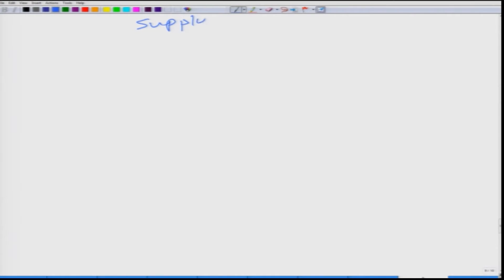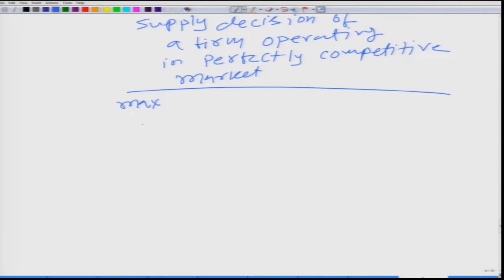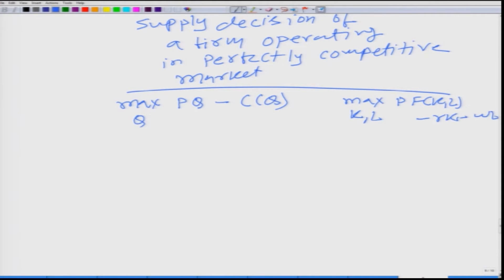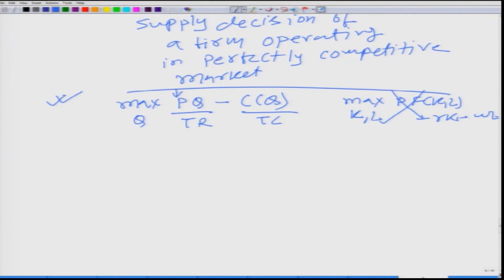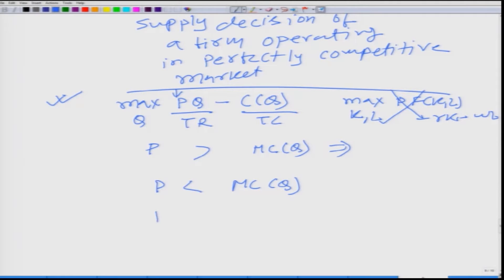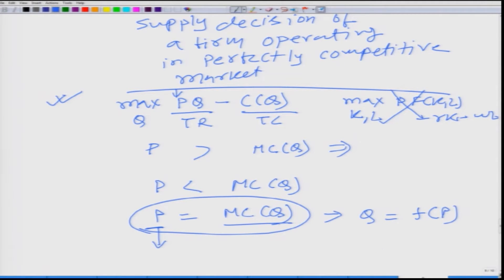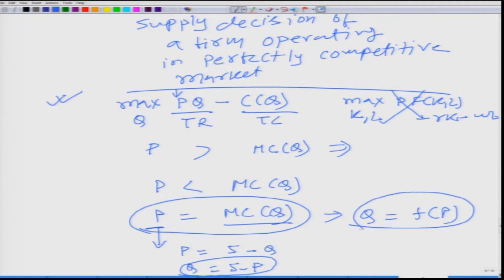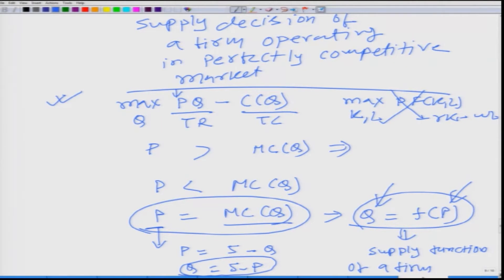Lecture-115 Supply Curve